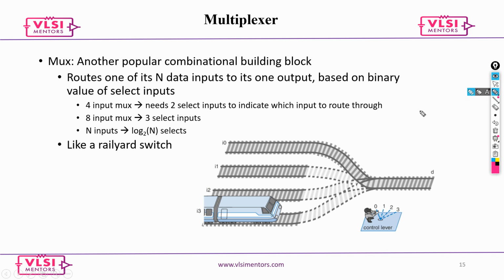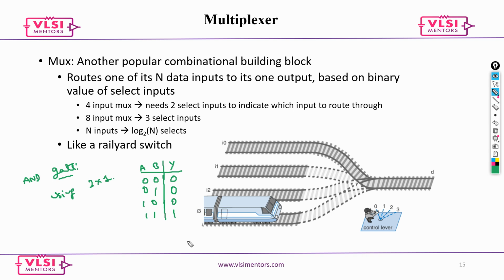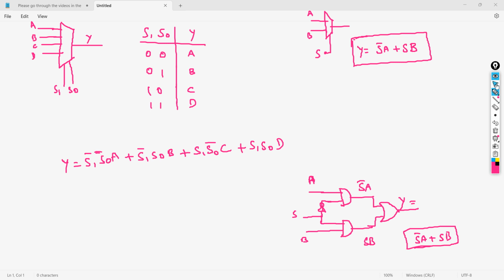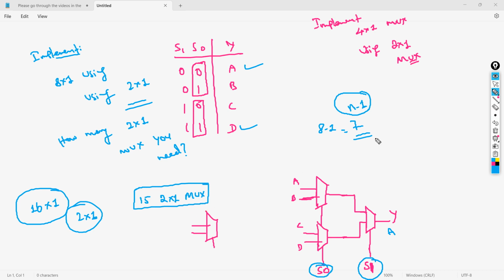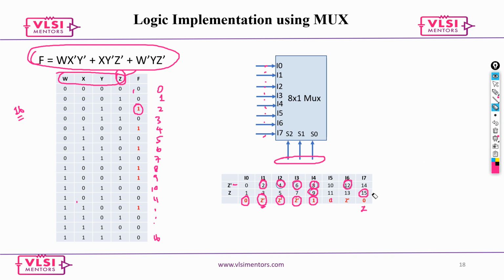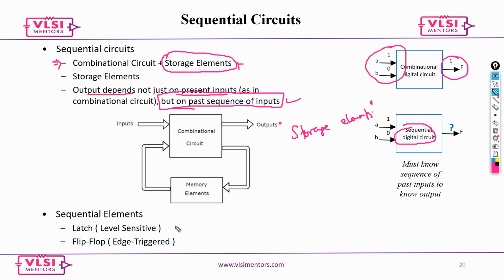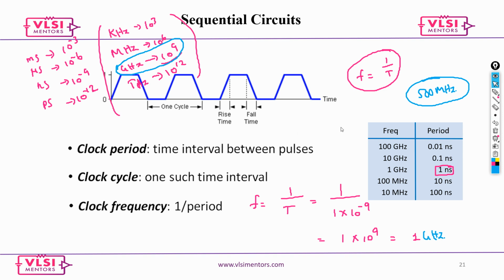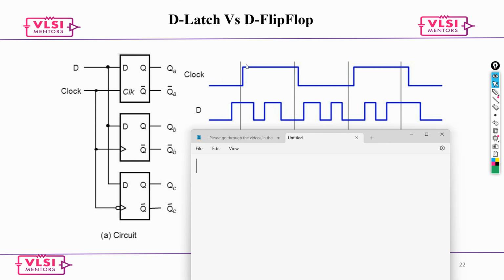B4 - Digital Fundamentals - Part 3